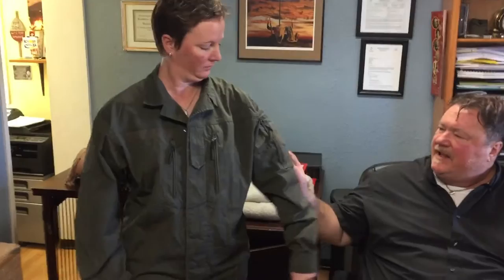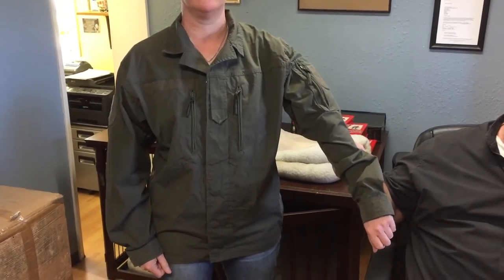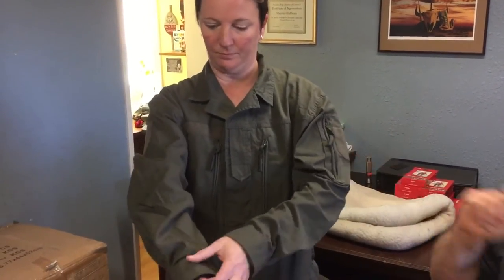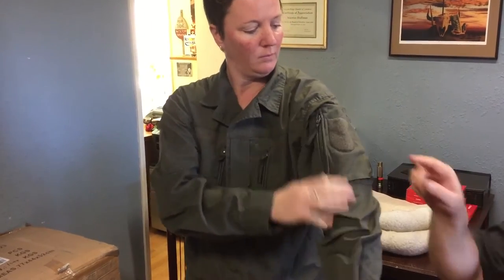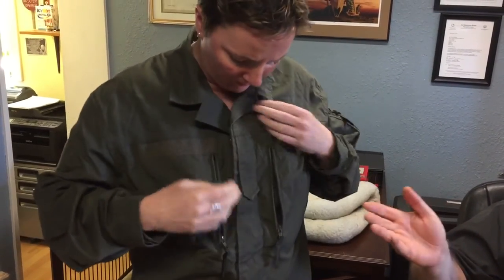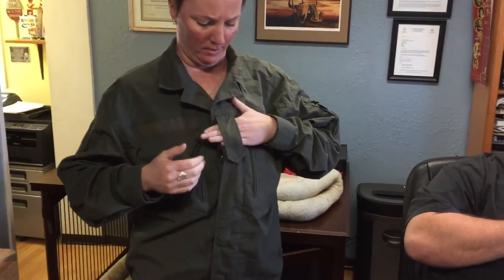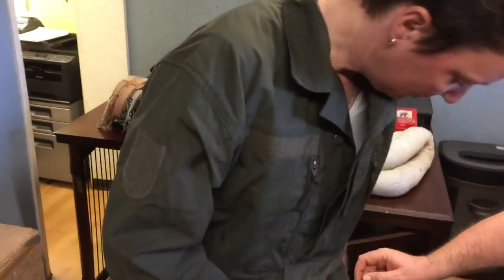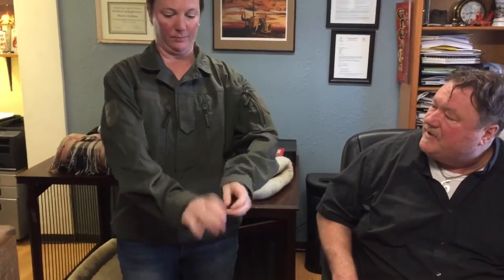Austrian Army Mountain Troop Ripstop BDU Shirt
Austrian Army Rip-stop BDU shirt. Made of rugged rip-stop material, 2 zippered front chest pockets, 1 zippered arm pocket. Used condition may show signs of wear, but will ship the best ones first.